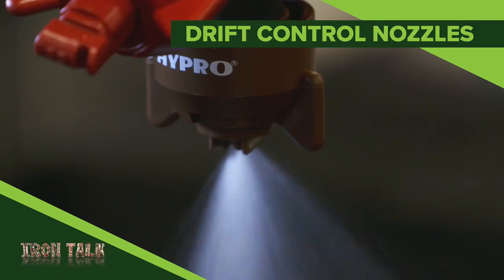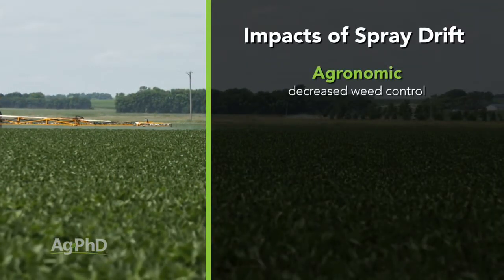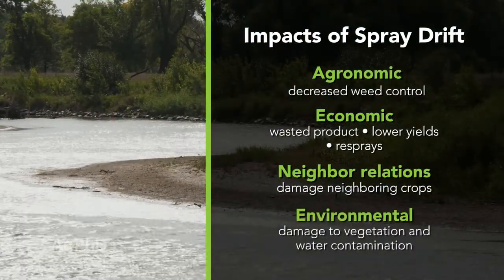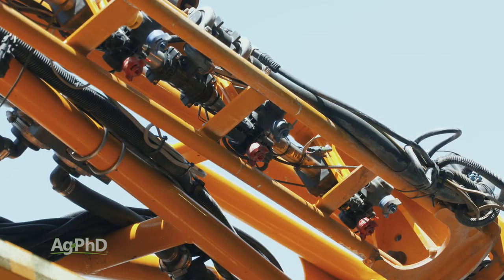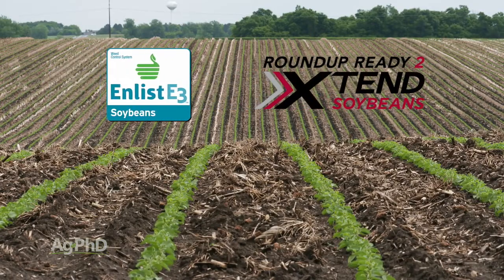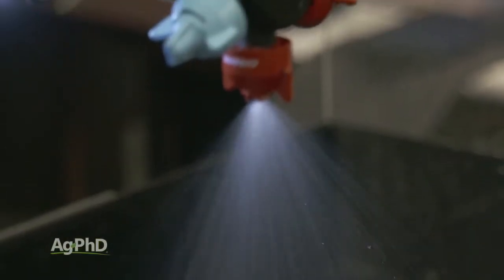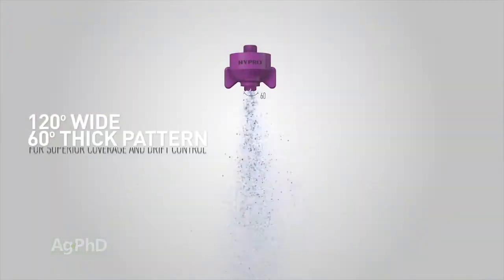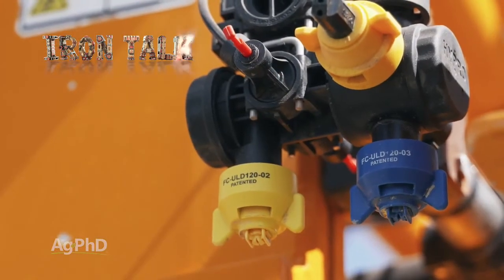Iron Talk #1110 Drift Control Spray Nozzles (Air Date 7-14-19)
Darren Hefty explains the importance of using drift control nozzles on your sprayer.